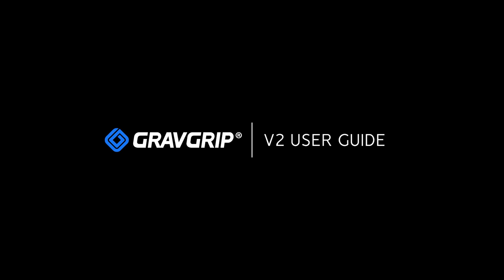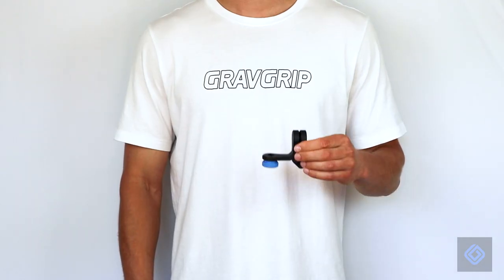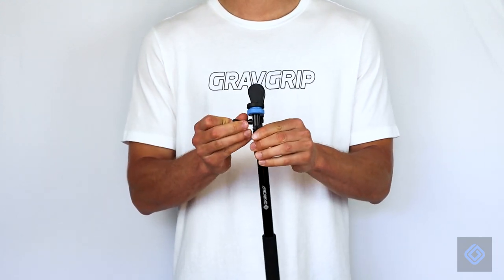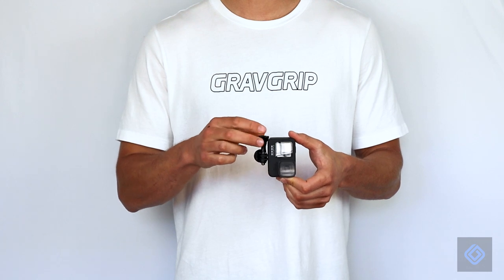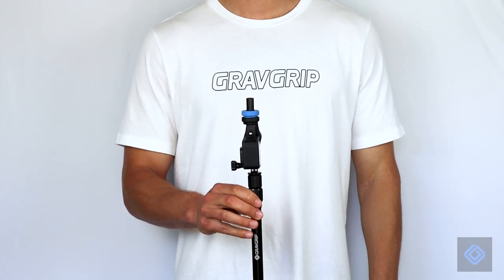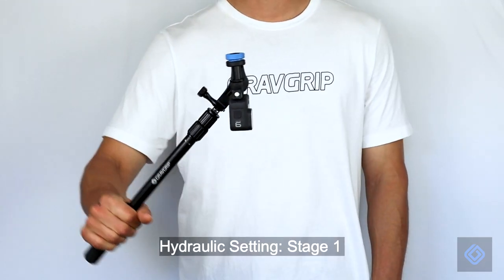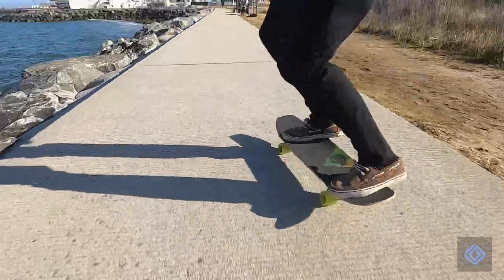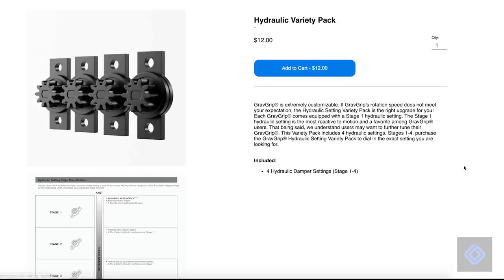GravGrip V2 User Guide - Action Camera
GravGrip® V2 is a hydraulic leveling device for your Cell Phone and Action Camera.

0:00 Intro
0:23 Getting Started
1:41 Rotation Speed
2:07 Speed Recommendation